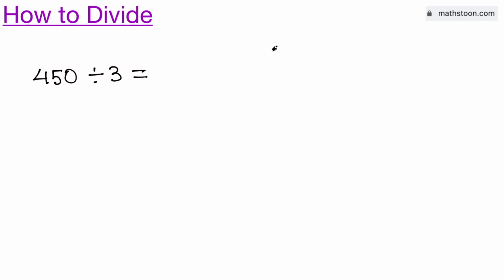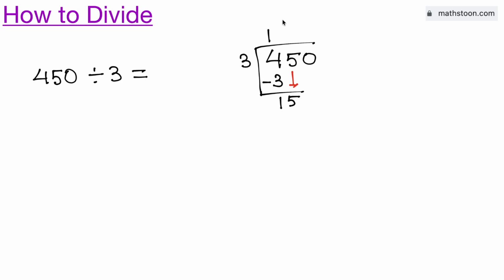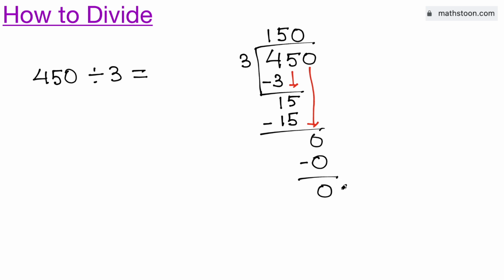450 divided by 3 (450÷3) | Value of 450/3 | Long Division